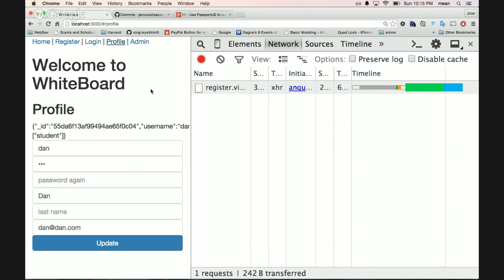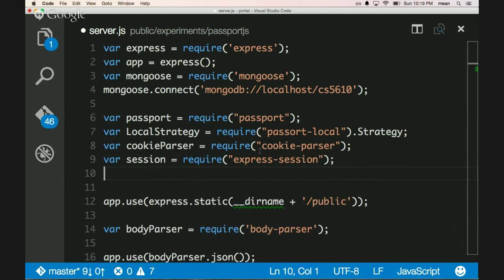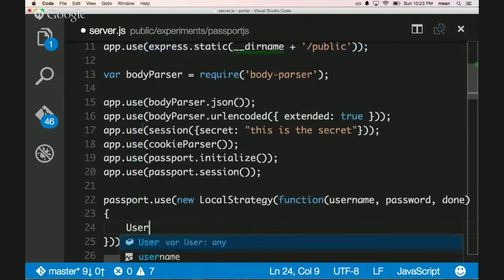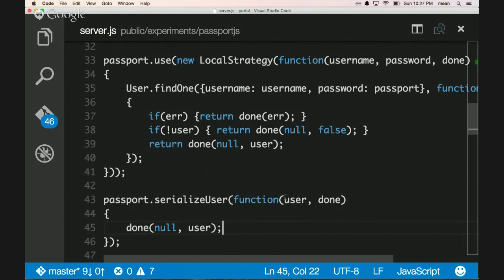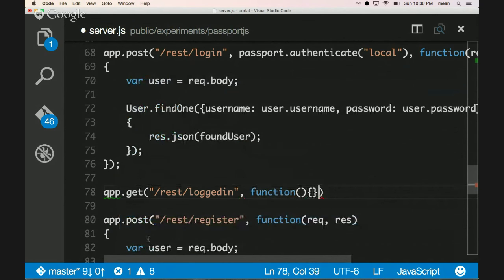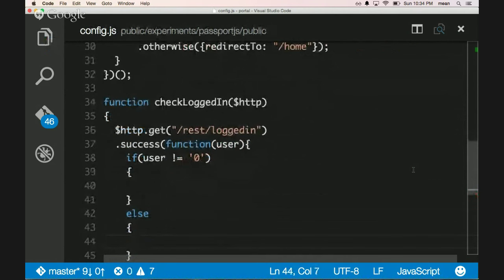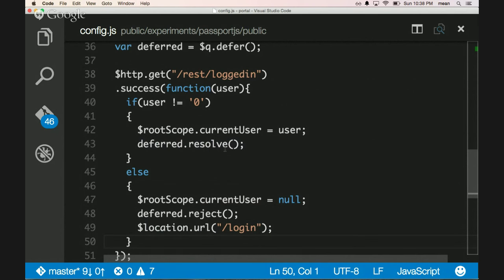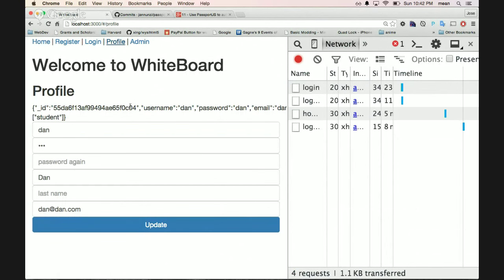11 - Use PassportJS to authenticate and manage user access to MEAN pages